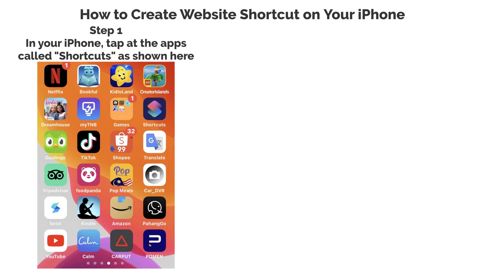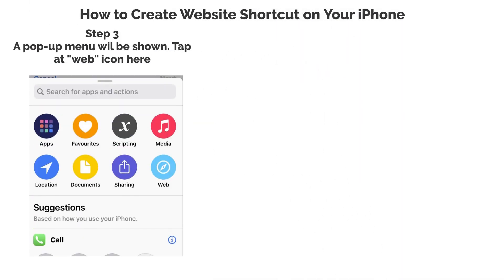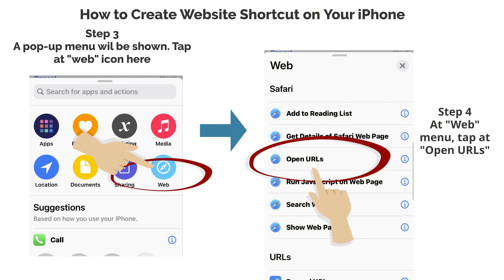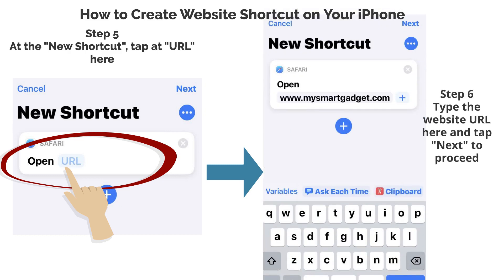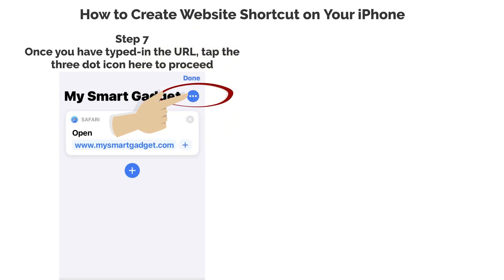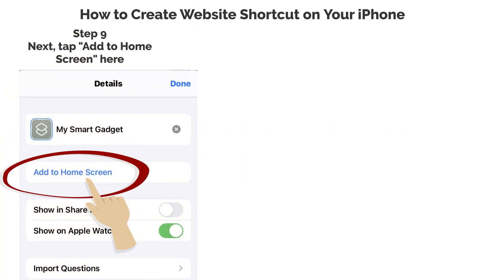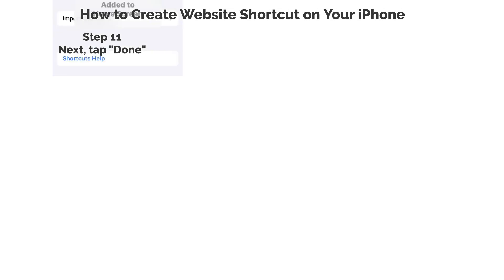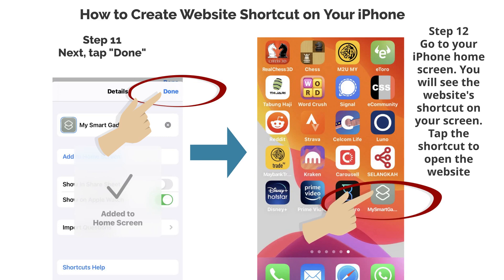How to Create Website Shortcut on Your iPhone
If you like to browse your favourite website on your iPhone, you can create a website shortcut directly from your iPhone's home screen. This avoids the need to open a web browser such as Safari and type in the URL to go to your favourite website. Here we are going to show you the steps on how you can create the shortcut on your iPhone's home screen.